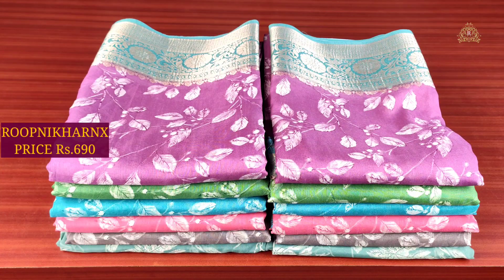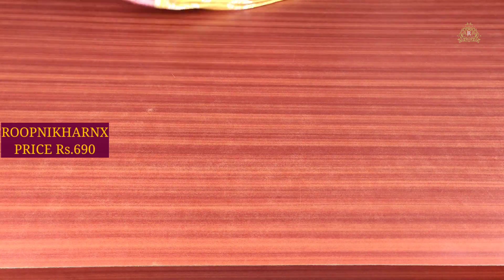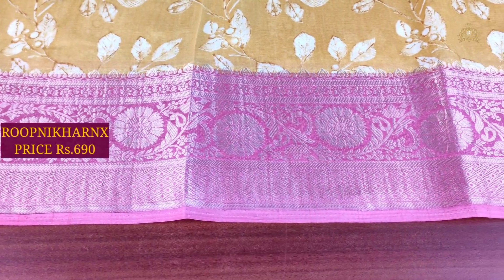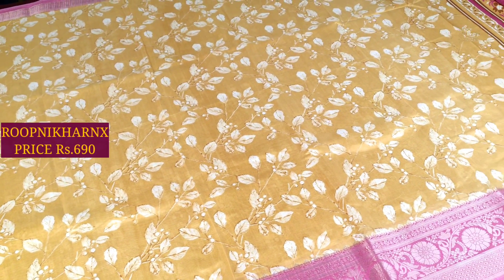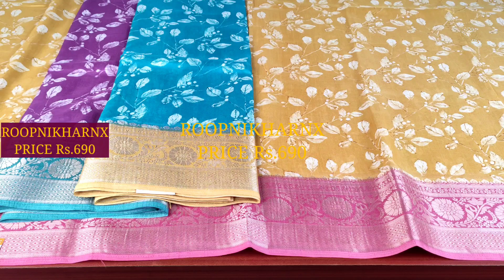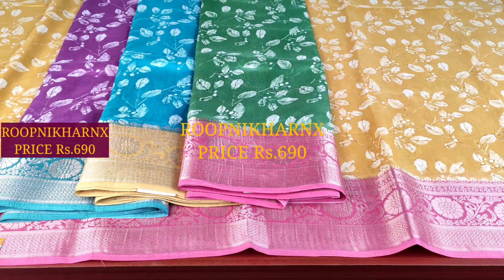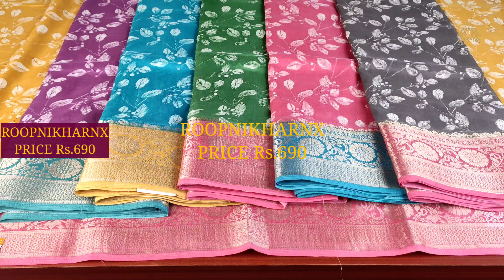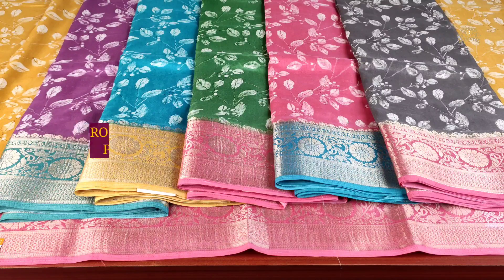LATEST OFFICE WEAR SAREES COLLECTION FOR WHOLESALE PRICES